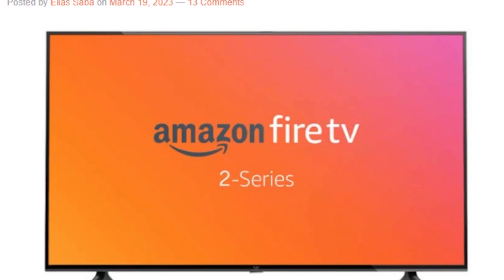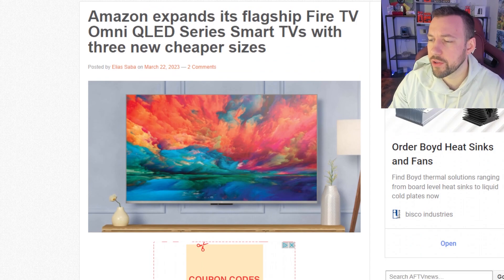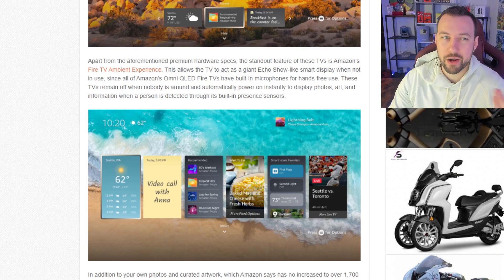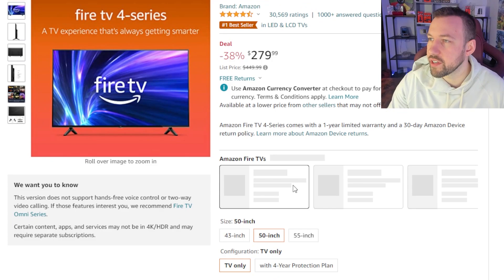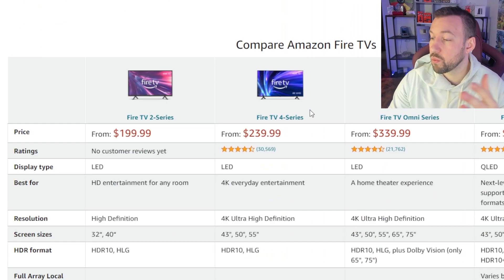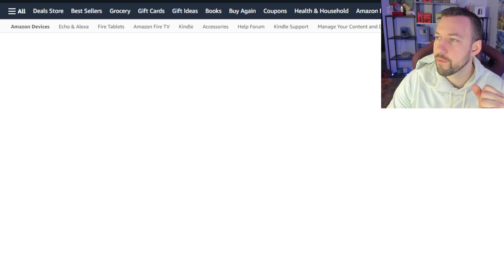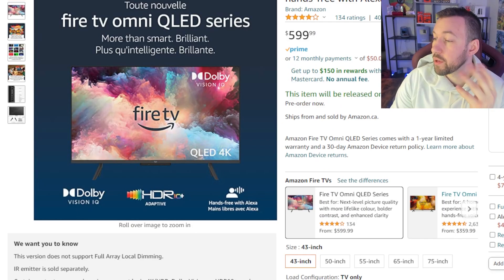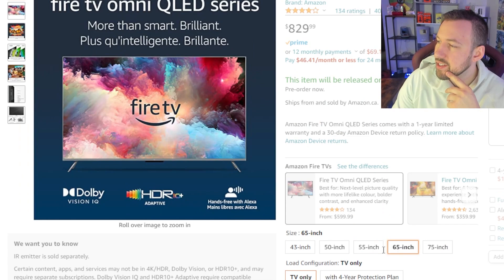Will this replace your Firestick? Amazon Releases new Fire tv device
Use Express VPN while streaming to protect yourself!

Amazon has released a new Fire tv model that will be more affordable then ever for consumers. This device comes with a cheaper price tag and some great new features. Along with this Amazon announced a new premium model that will blow competition out of the water.